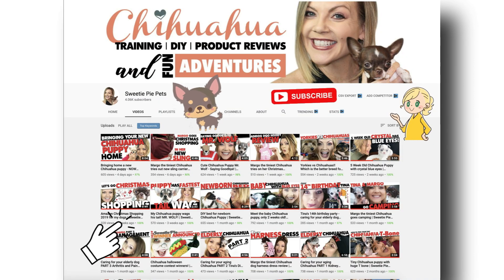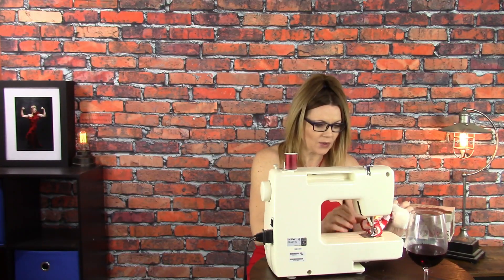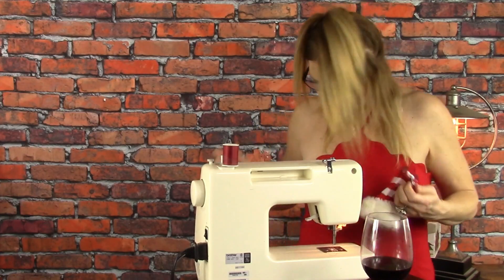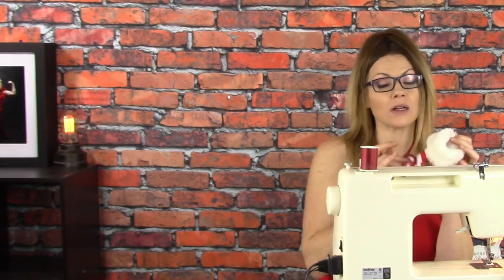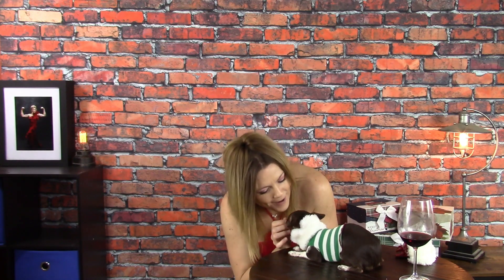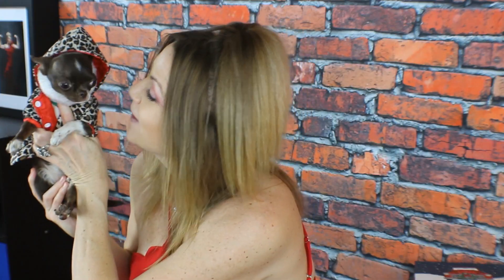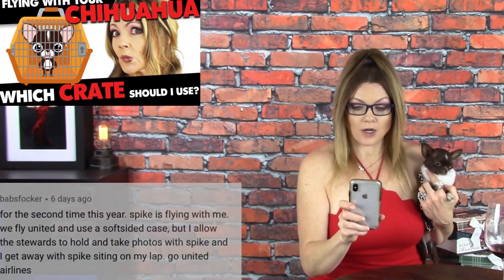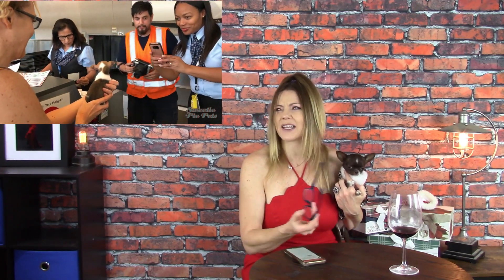DIY Puppy Sweaters for my Chihuahuas | Sweetie Pie Pets by Kelly Swift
Margo the tiniest Chihuahua and Crystal will be going with us next week to Philadelphia and the weather will be cold, cold, cold.

So, watch me make them Christmas sweaters for the trip in this do it yourself video.

And as usual, things don't go necessarily as planned, but in the end my diy sweaters look pretty good.

Please leave questions and comments. I still try answering everyone's questions.
- Kelly Swift